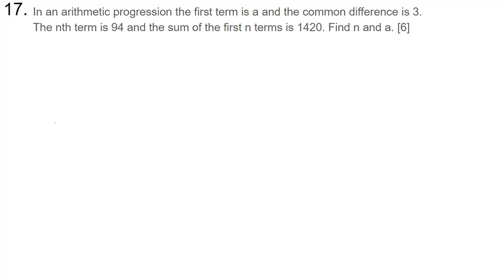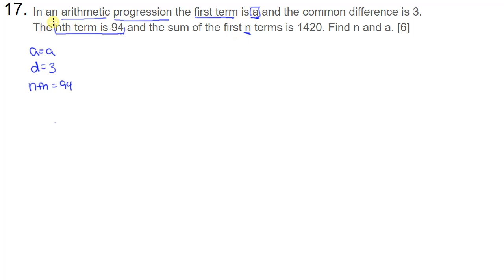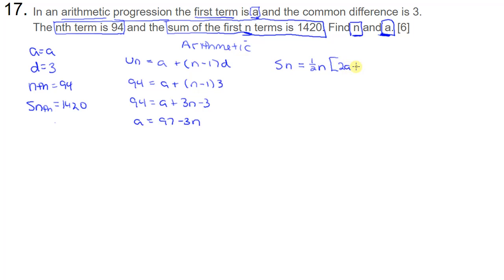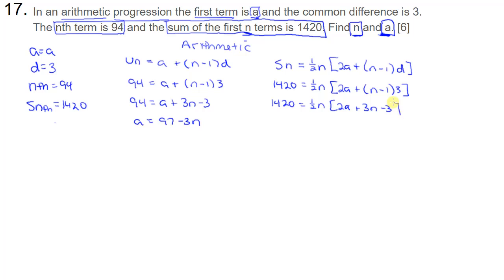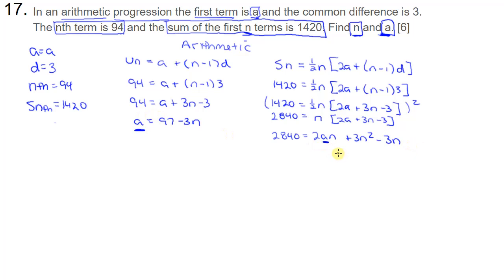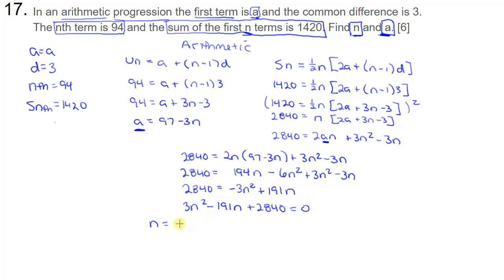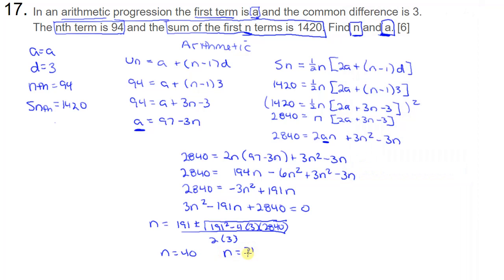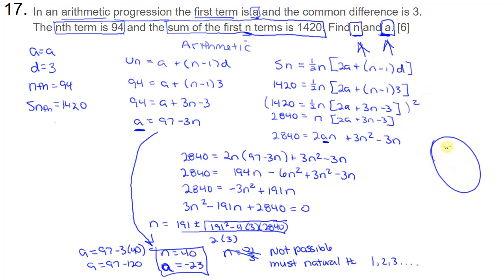PM2 Series possible test question #17